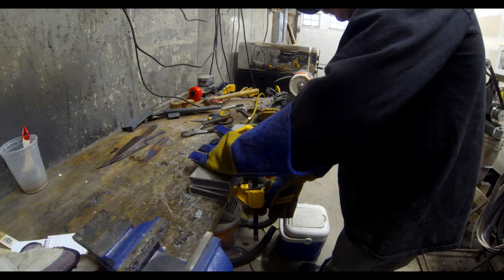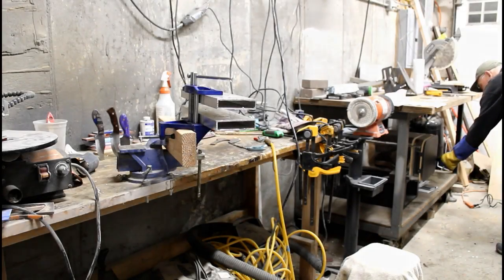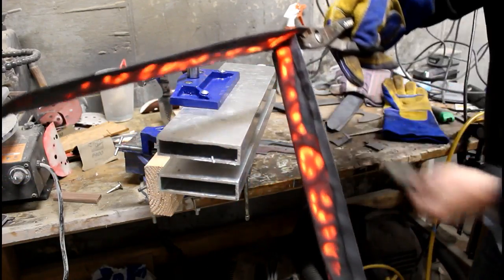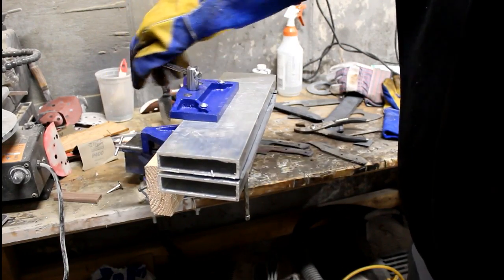How to Heat Treat Stainless Steel for Knife Making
How to Heat Treat Stainless Steel for Knife Makers
In this short how-to video, we look at all the steps needed to successfully heat treat AEBL stainless steel. We cover the types of tool wrap, wrapping the knife blanks in tool wrap to prevent scale. Heating to temp, plate quenching and cryo in dry ice. We even have a downloadable Heat Treat Recipe for AEB-L Stainless.

Please check us out on the web for knife blanks and a variety of How-to knife making videos.
Please join us on:
Please join us on the FACEBOOK group Knives and Knife Making and share images of your own knife making projects.